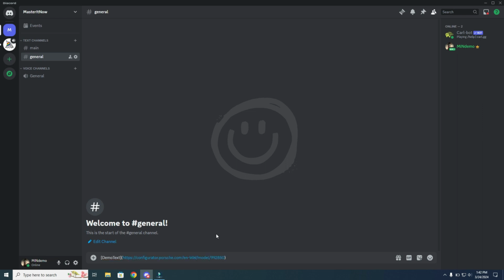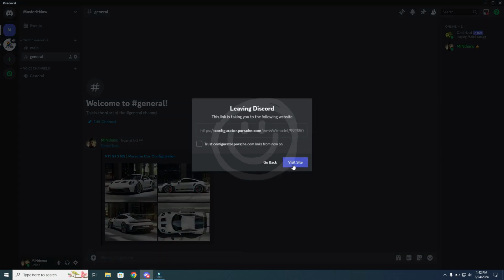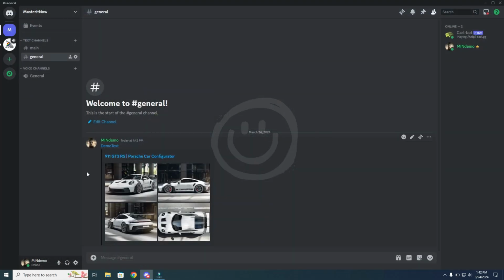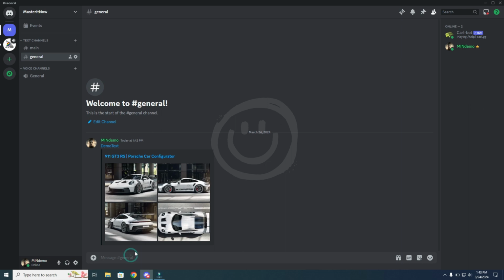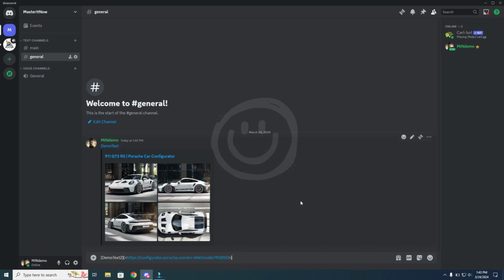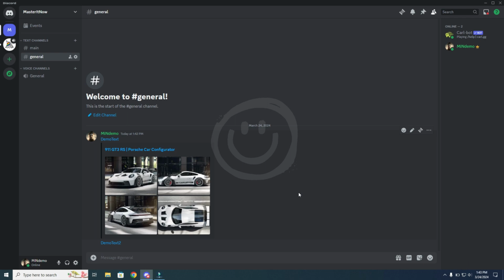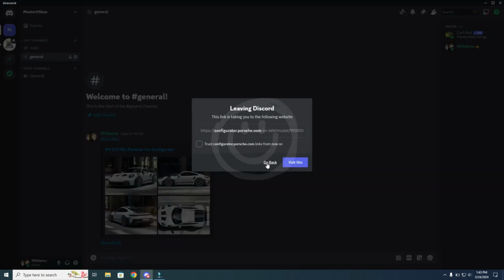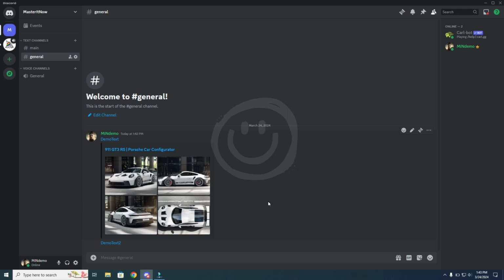How to Make Link Invisible Discord (2024) FULL GUIDE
How to Make Link Invisible Discord

In this video I will show you how to make link invisible discord. You will also see how to link text on discord.